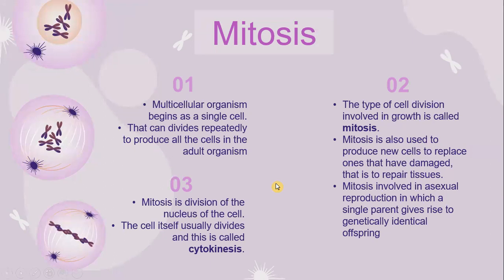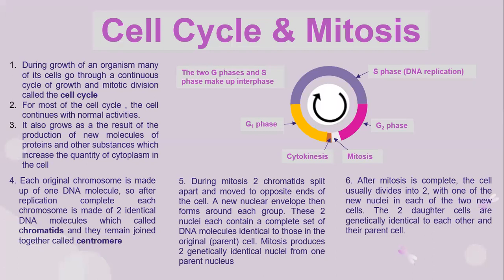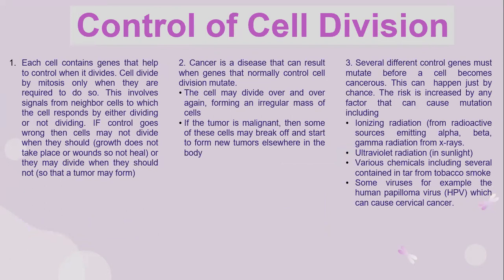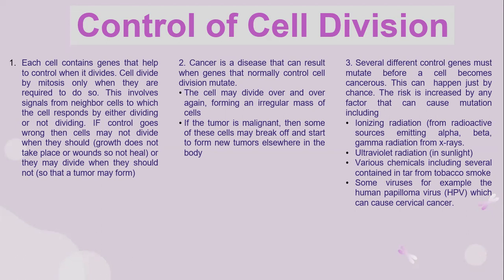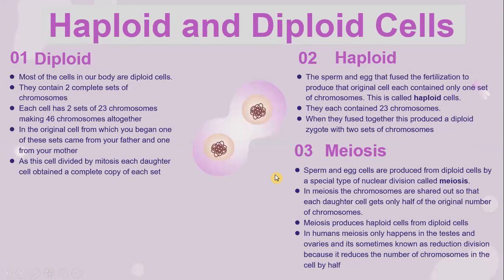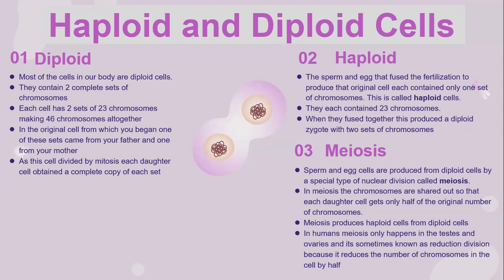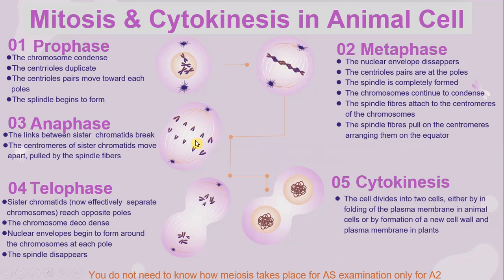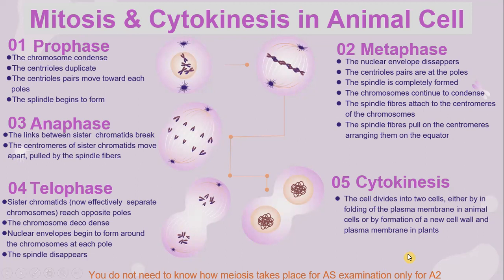A/AS (Advanced Subsidiary) Level - Biology - Cell Nuclear and Division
Understanding cell and nuclear division explain the behavior of Mitosis process  where eukaryotic cell happens when parent cell divides to produce two identical daughter, cell cycle, control cell, haploid and diploid